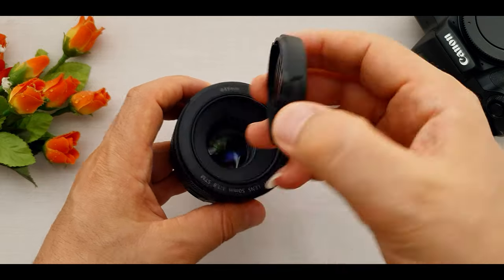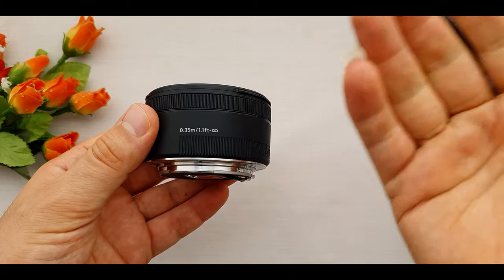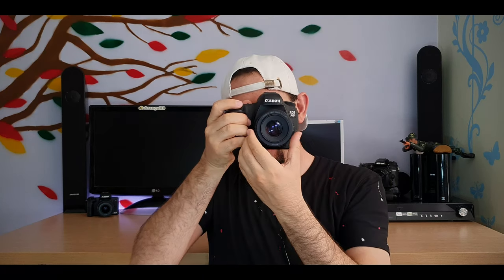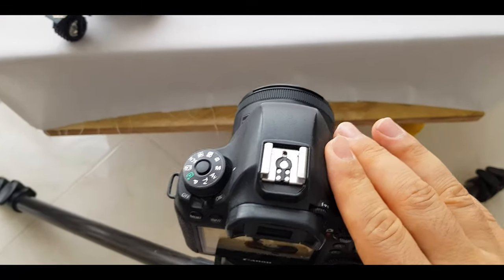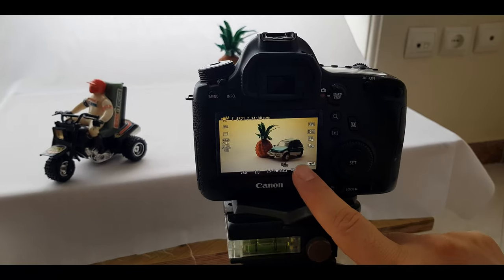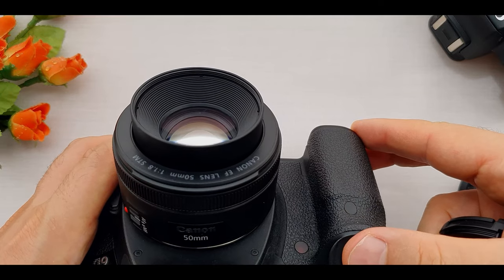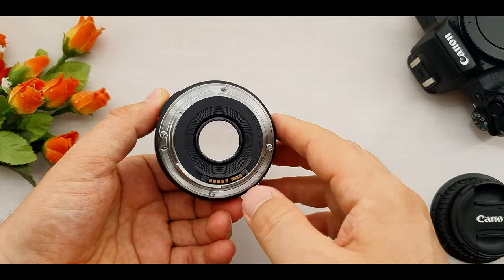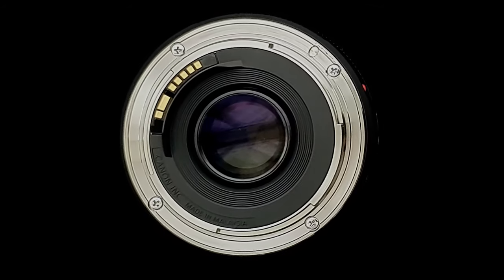Canon EF 50mm f1.8 STM - Review - Test - Noise - speed - Photo sample